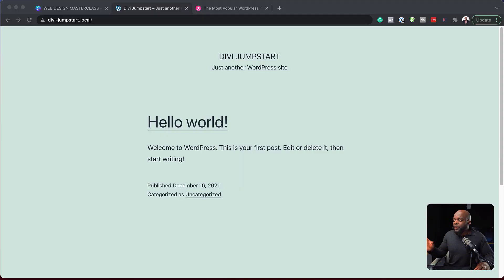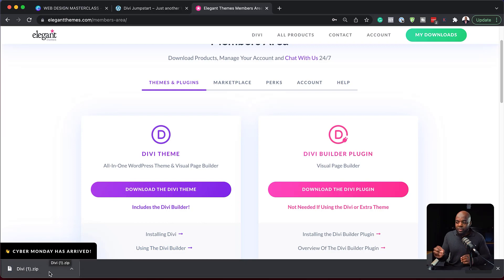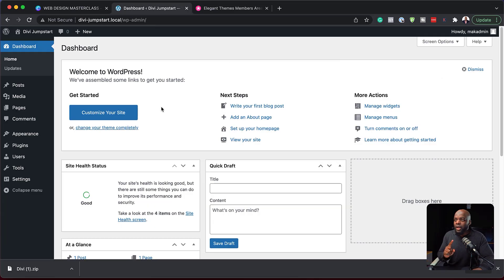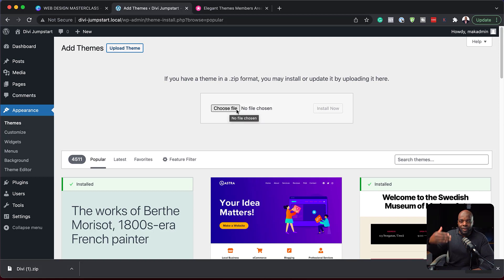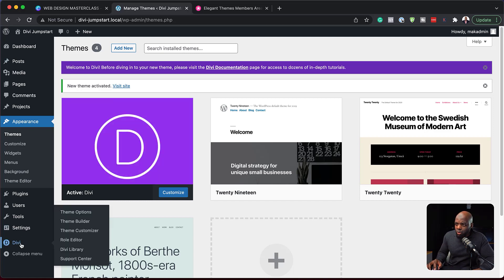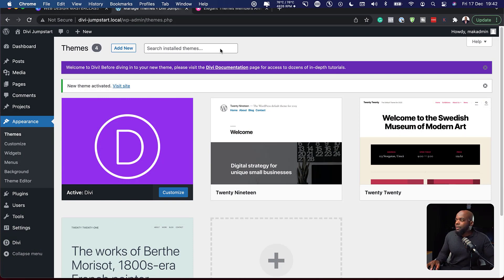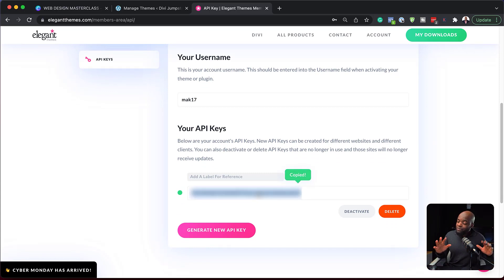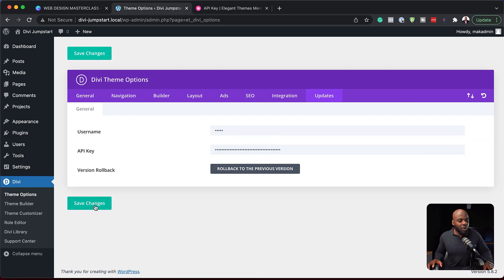Divi API Key - Divi Theme Course